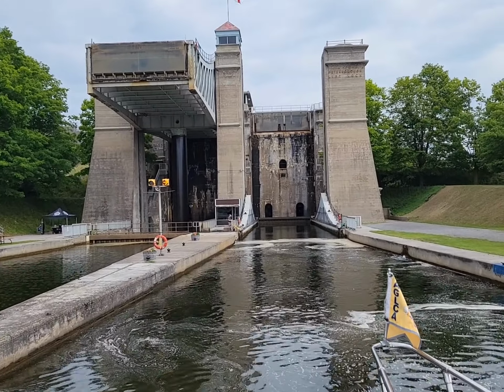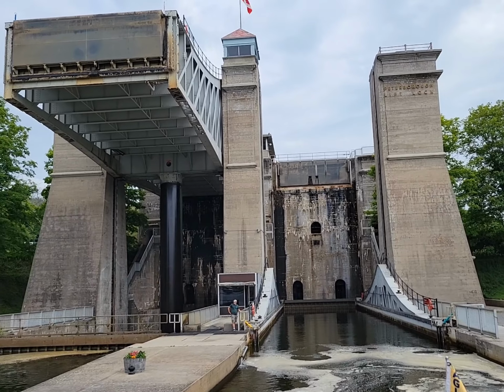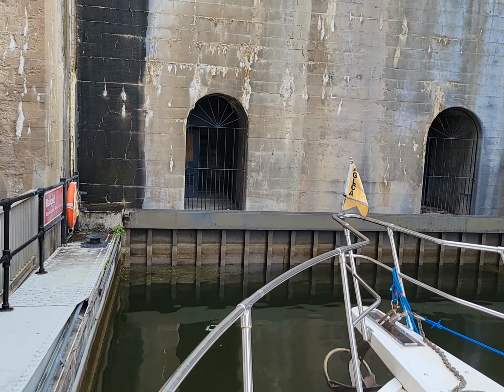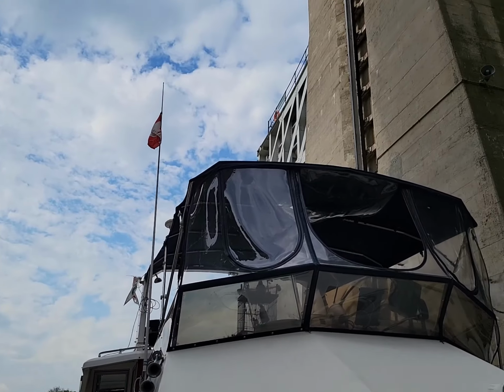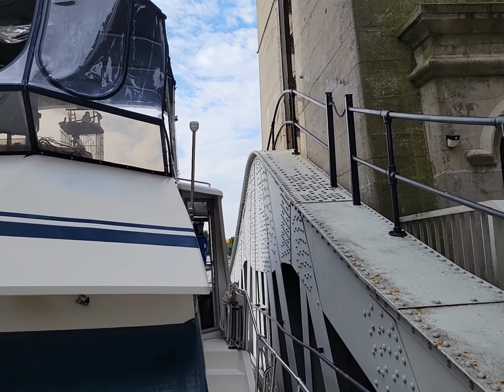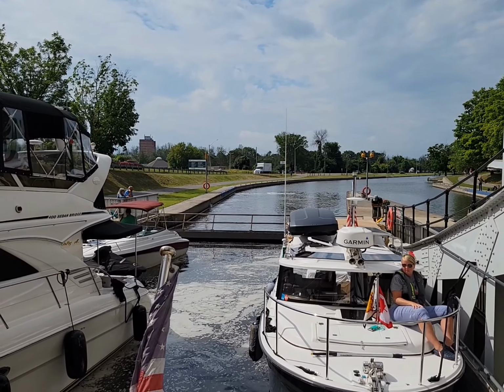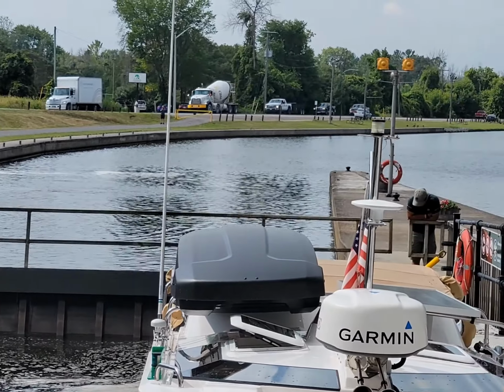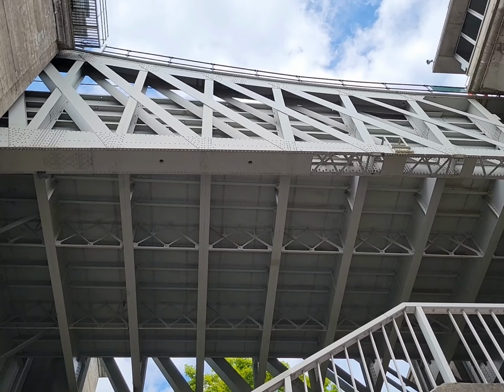Peterborough Lift Lock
Built in 1904, this is one of the highest  locks of its kind! Located in Ontario,  Canada on the Trent-Severn Waterway that connects Lake Ontario to the Georgian Bay through rivers, canals, and lovely mountain lakes.